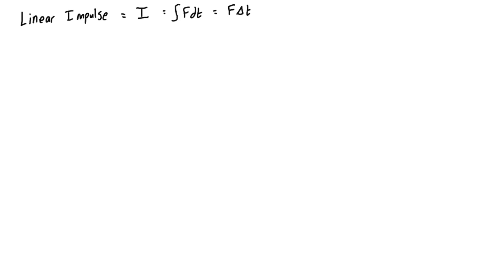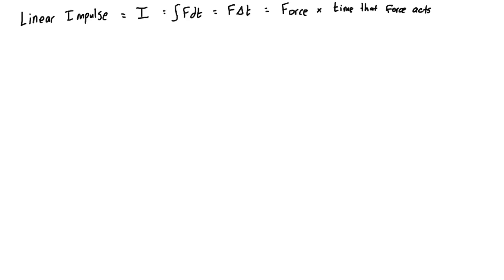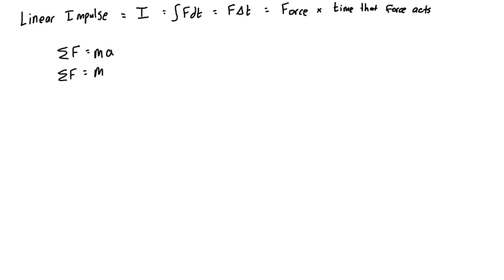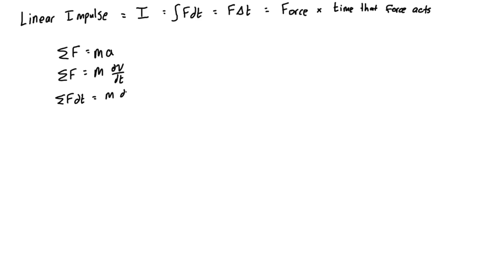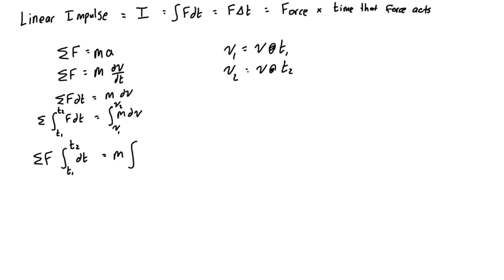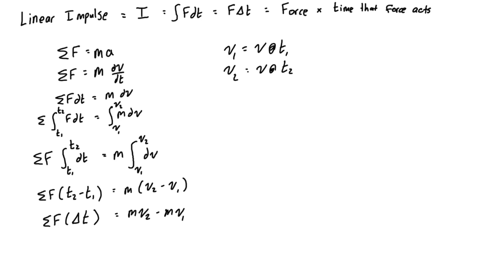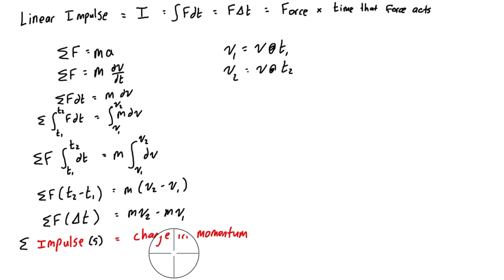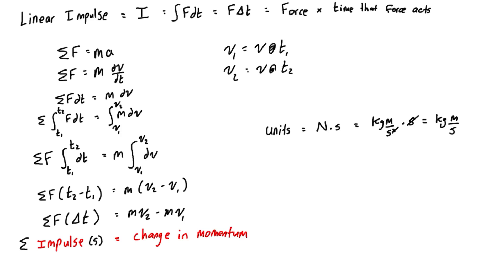What is an impulse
This tutorial introduces Impulses. When a force acts on a body for a certain duration, it causes an impulse, and changes the body’s momentum. Momentum and impulse have the same units of Ns which can also be written as Kg*m/s. This video goes over how to derive Newton’s second law in order to find the expression for both impulse and change in momentum.